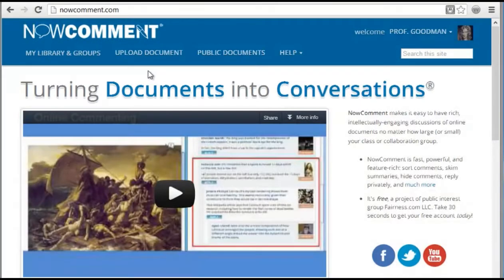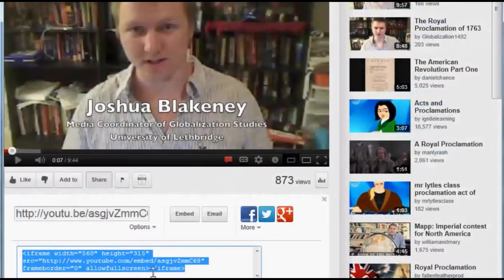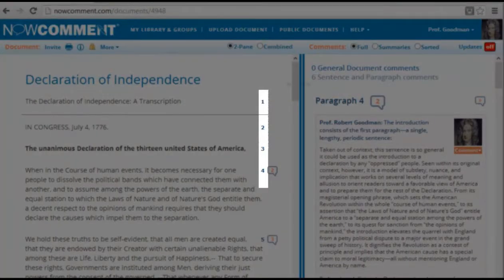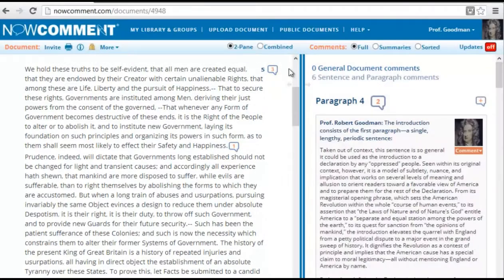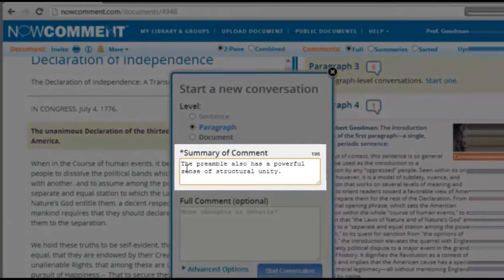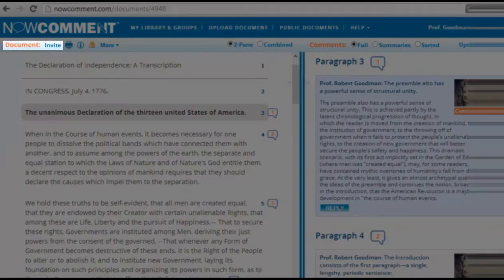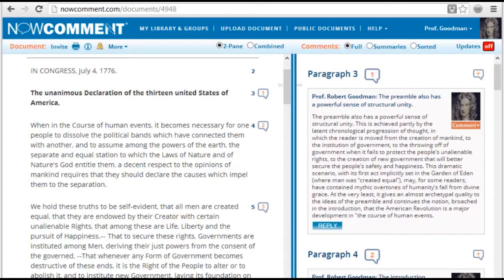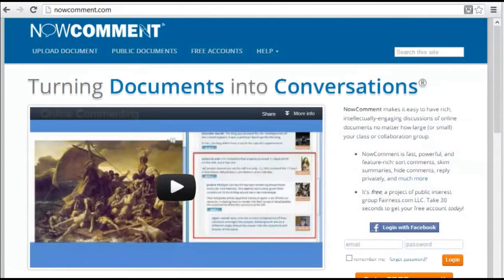NowComment Basics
A quick sample use: upload a document (created from content on 2 sites), make comments, invite others to comment on it.